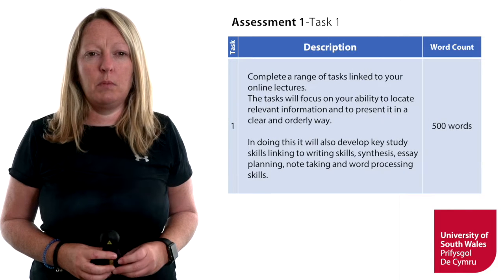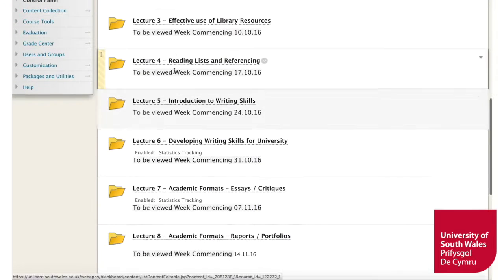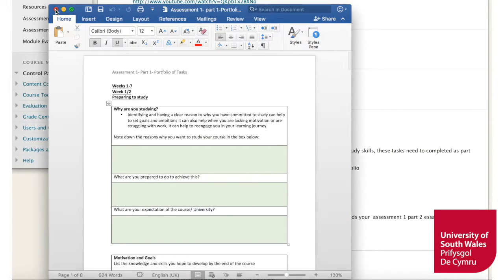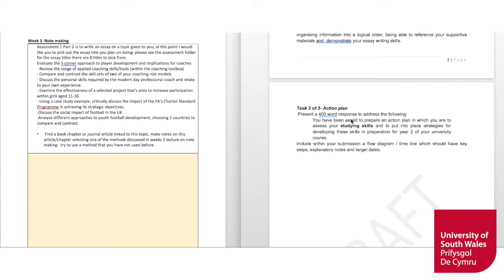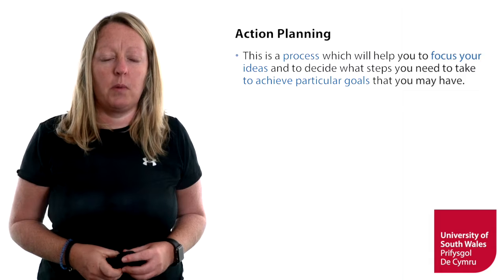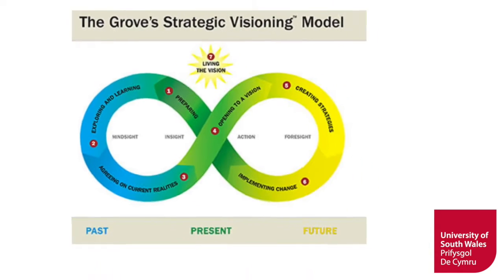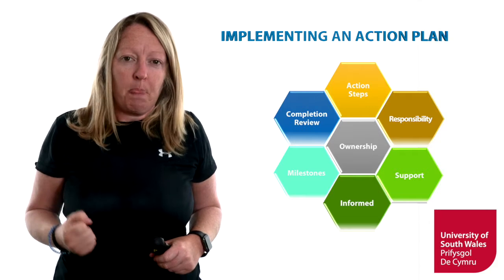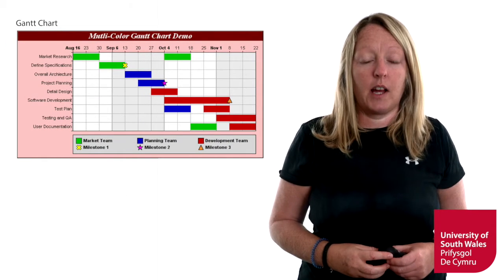SR1S16417 Assessment 1